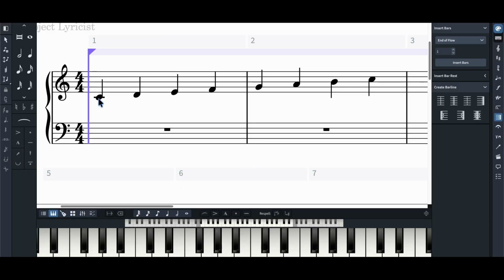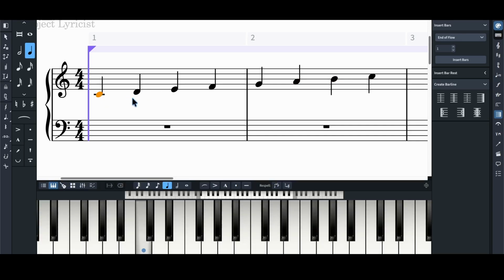Piano Scales #1: What is a scale?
Don't learn piano by yourself! Join us instead!
In the Discord you can post photos / videos of your music and playing, ask questions, and get quick feedback from me + other learners.

What is a Scale?

Definition: A scale is simply a group of notes played in a specific order [00:07].

Examples: I demonstrate a five-note scale, a seven-note (octave) scale, and a six-note scale [00:14].

Why Should You Care About Scales?

I compare scales to the "ABCs" of language, explaining that they are the building blocks of music [00:43].

Recurring Patterns: Just like prefixes and suffixes (e.g., "-tion") appear in many words, scale fragments appear constantly in music [00:51].

Genre Versatility: Scales are used across all genres, from classical runs [01:11] to the distinctive sound of the blues scale [01:35].

Reading Sheet Music: On a staff, scales appear as a predictable sequence of "line-space-line-space" [02:00].

Efficiency: Learning scales allows you to recognize groups of notes instantly as a "word" rather than sounding out every individual note [02:43].